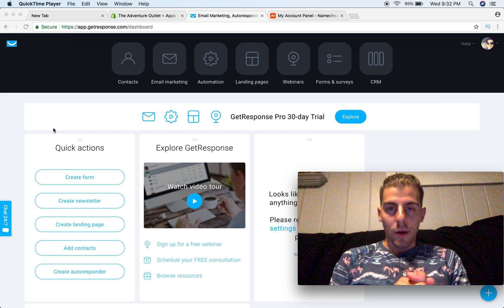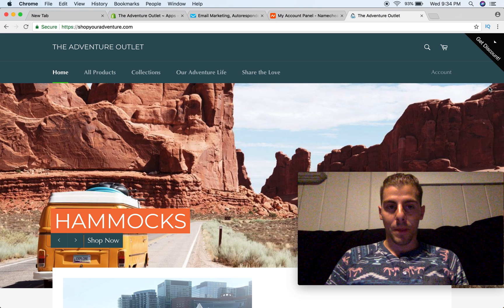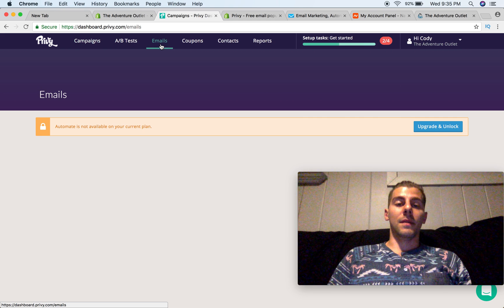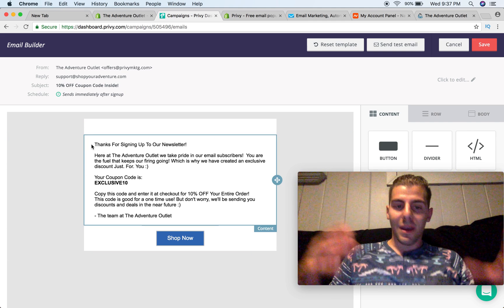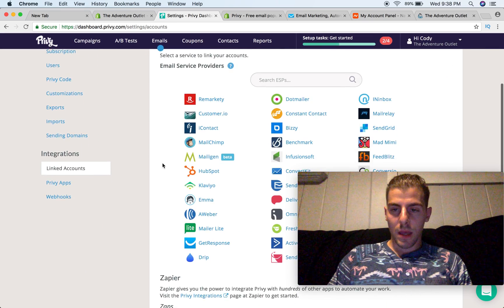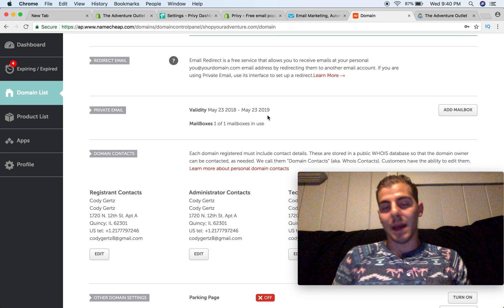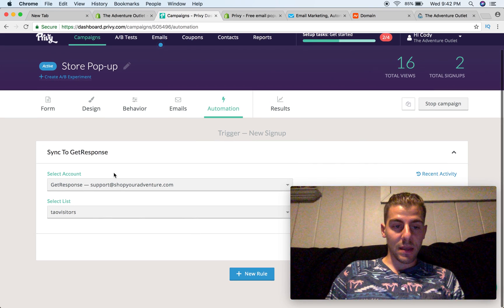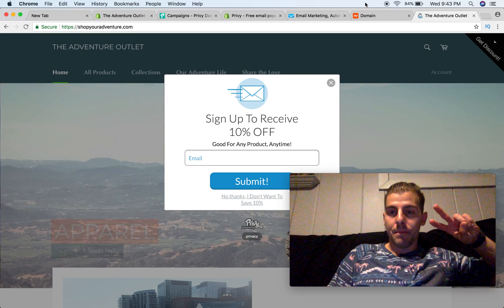Privy Tutorial: How To Grow Your Getresponse Email List (Shopify Version)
What up YouTube Fam,

In this video I show you step by step how to grow your getresponse email list with a simple popup app for your Shopify store!

Peace & Love